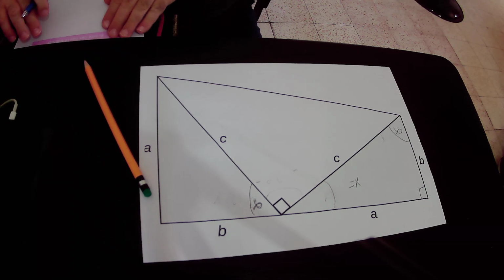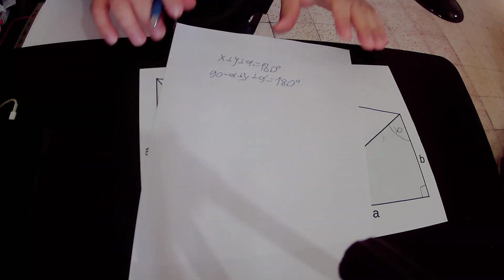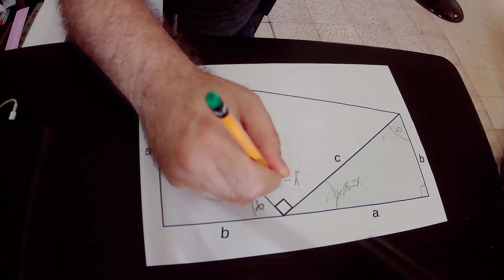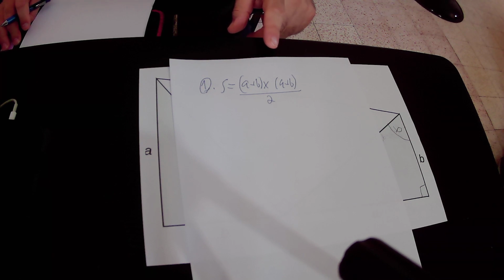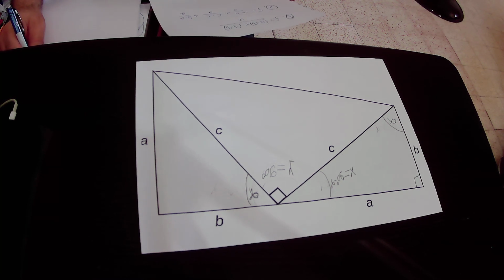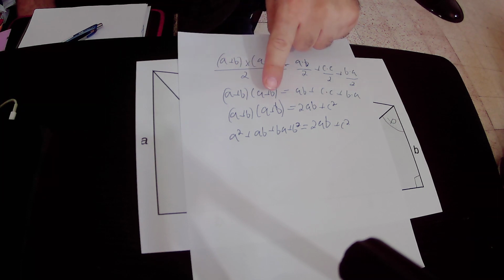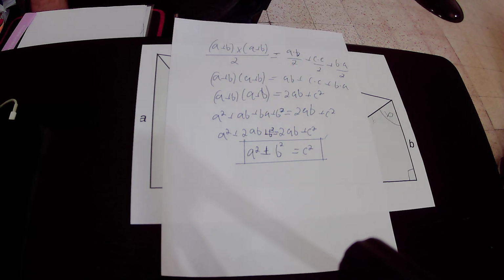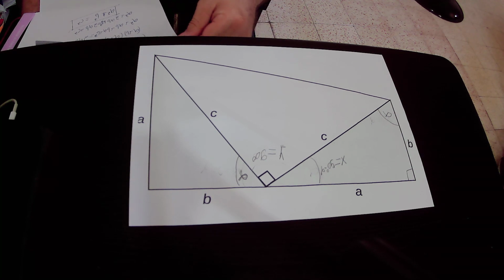proof of the Pythagorean theorem